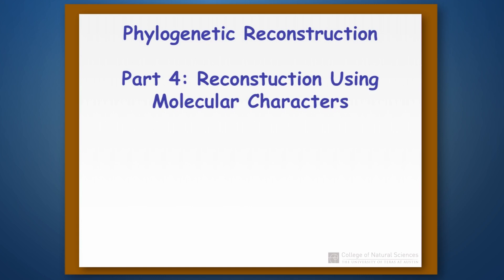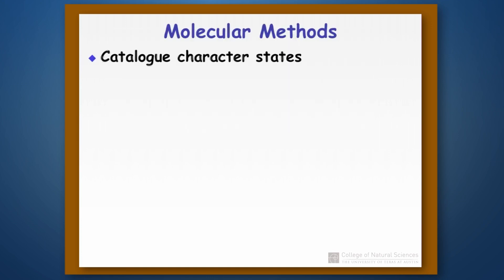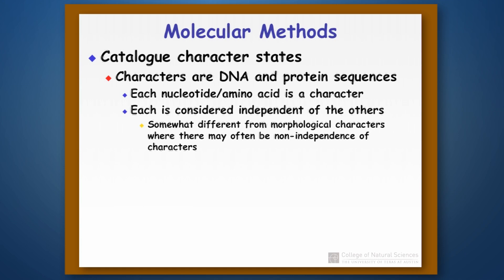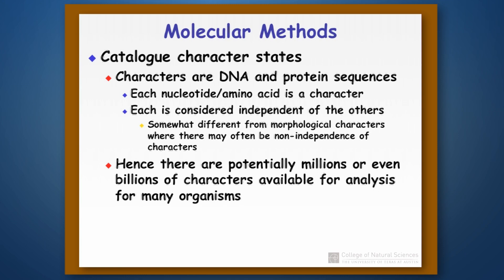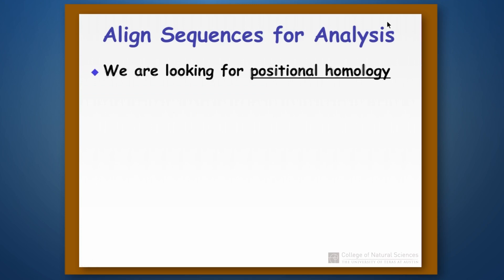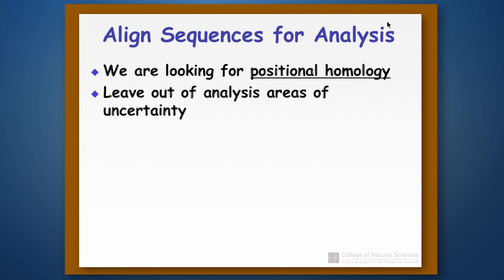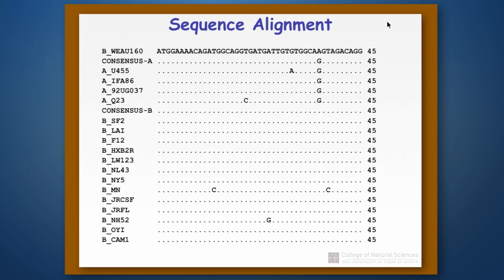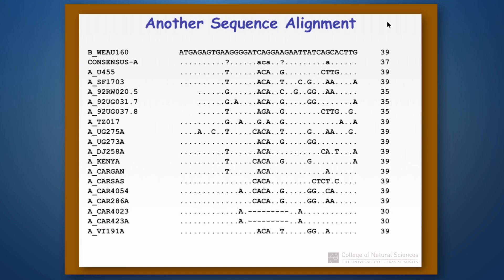Phylogenetic Reconstruction: Part 4 - Reconstruction Using Molecular Characters